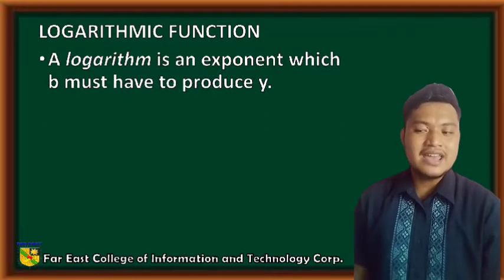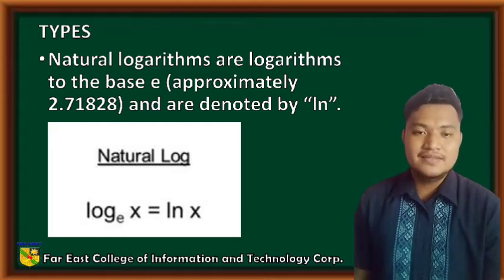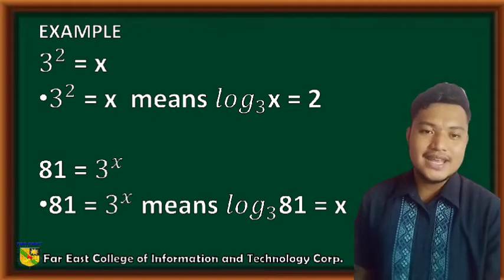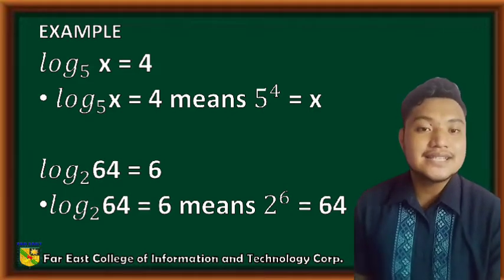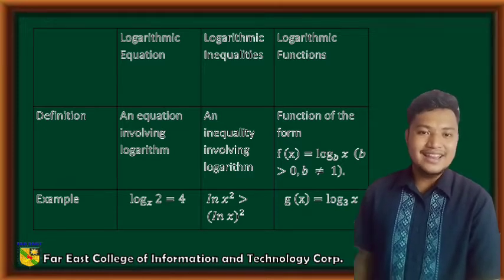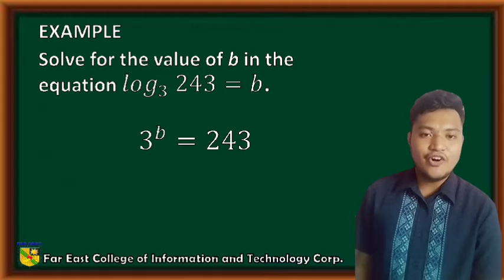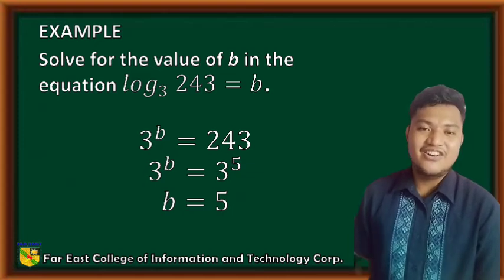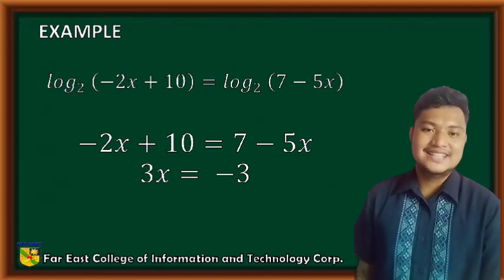GEN MATH | QUARTER 1 - MIDTERM | LESSON 03